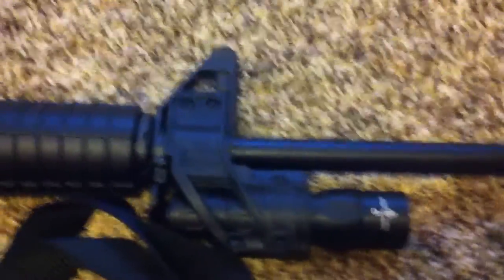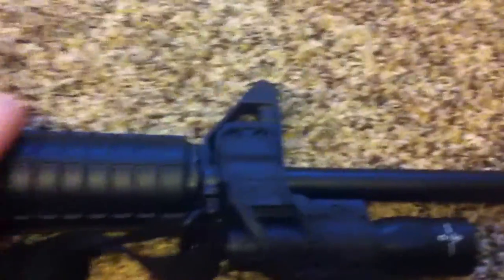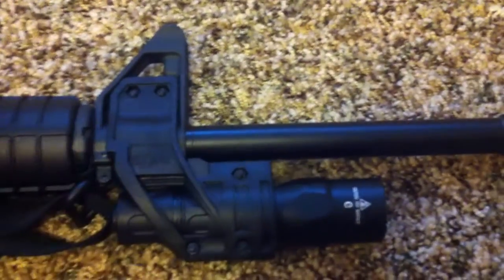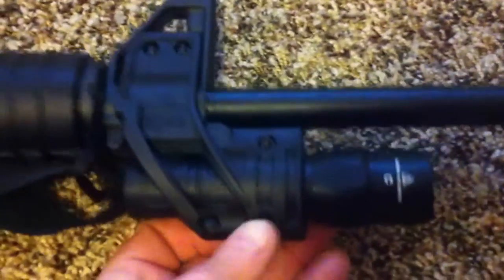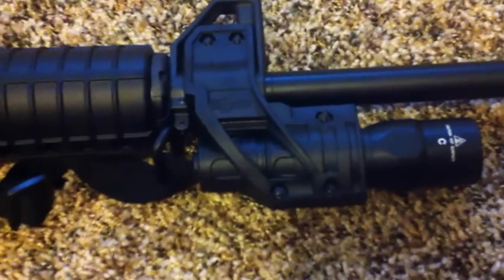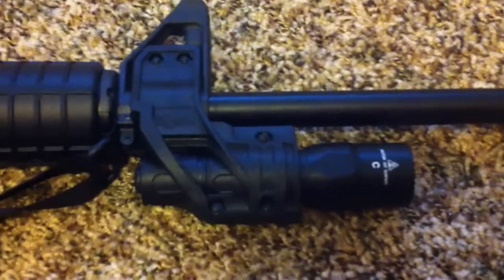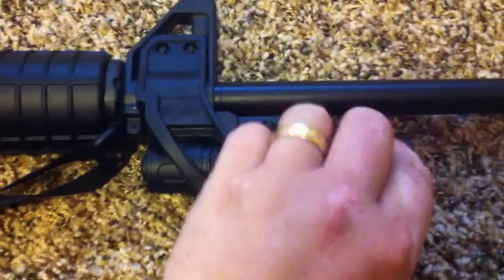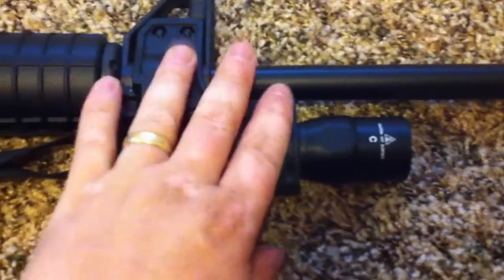Elzetta AR15 Tactical Flashlight Holder